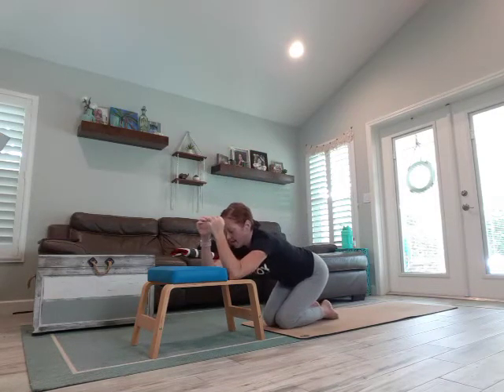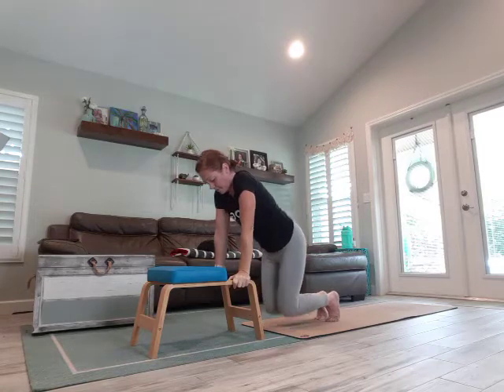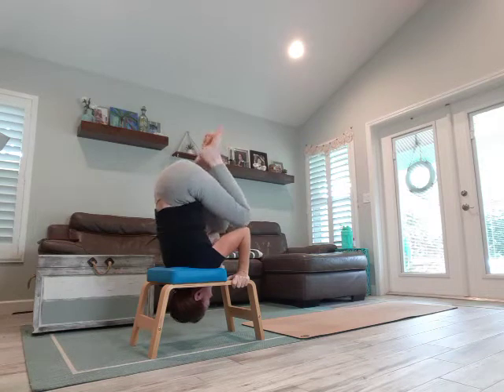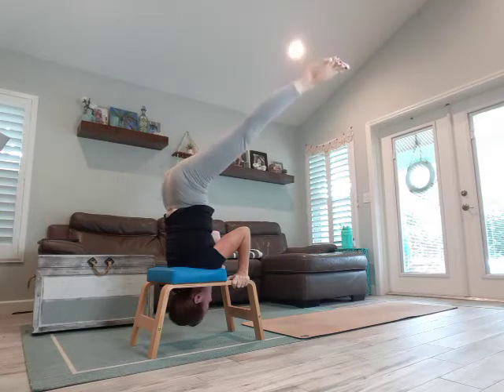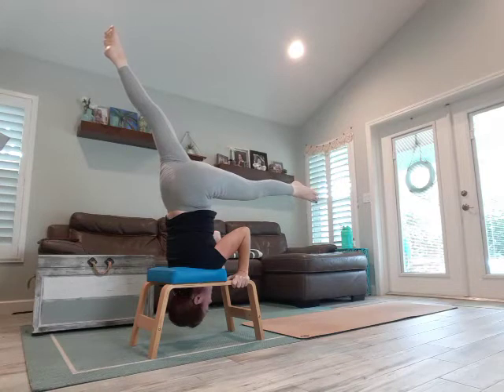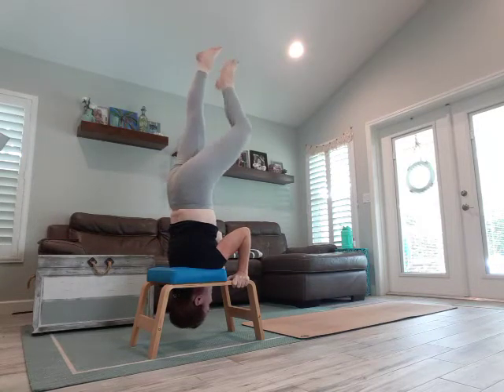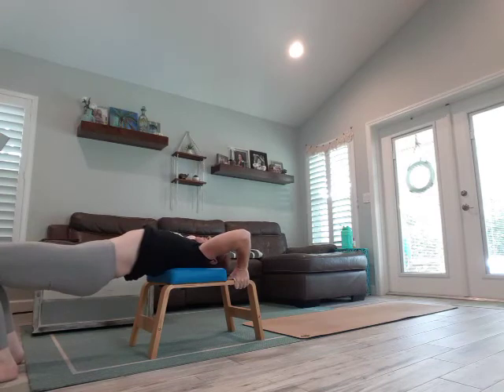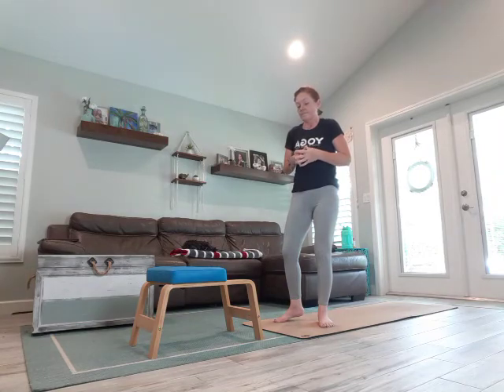Using my Yoga Bench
yogabench Just a quick how to on how I use my yoga bench and eventually built up the posture and strength to hold a freestanding headstand. Wait 30 to 60 min after eating or drinking before going upside down. If you have an injury please consult with a professional before doing any of my videos.